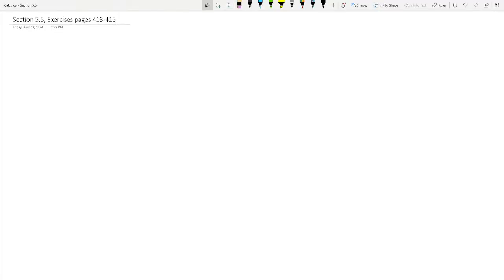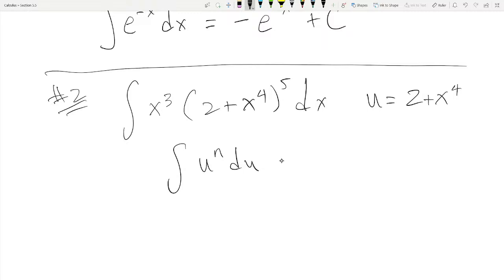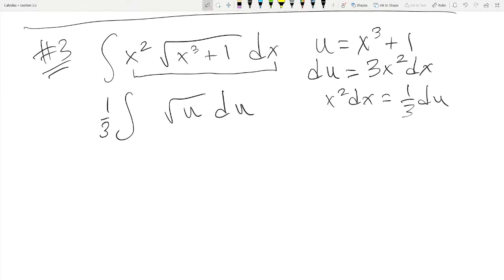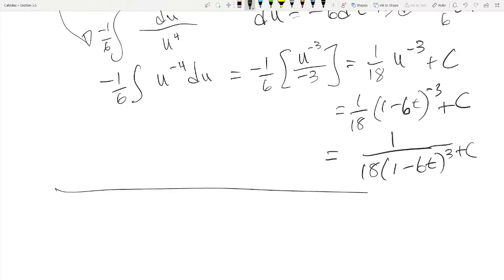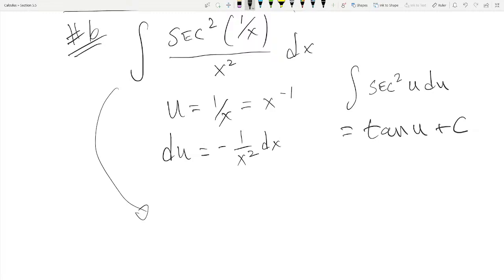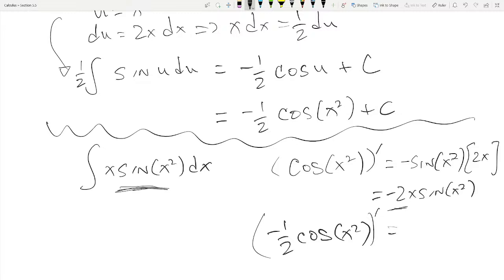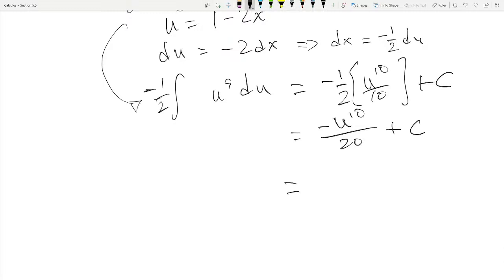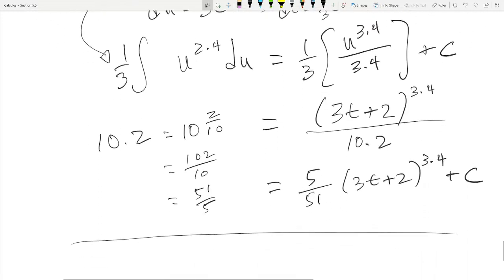Calculus: James Stewart 7th edition, section 5.5, 1-10